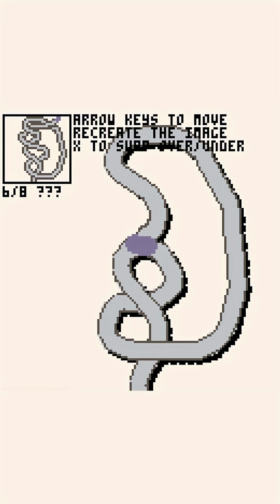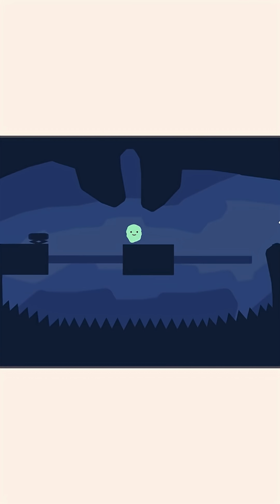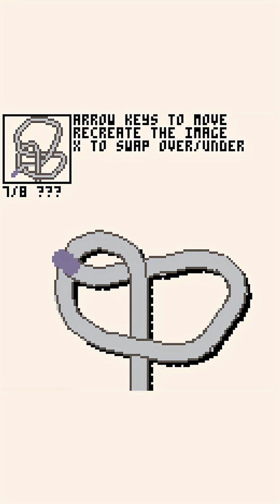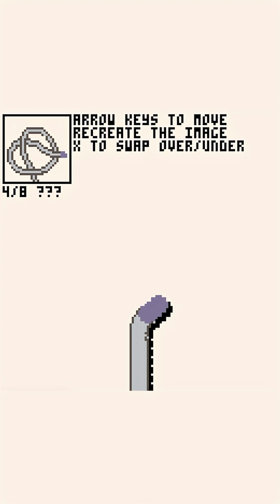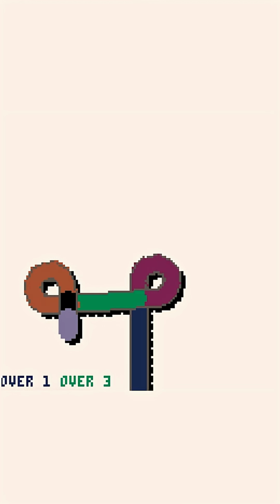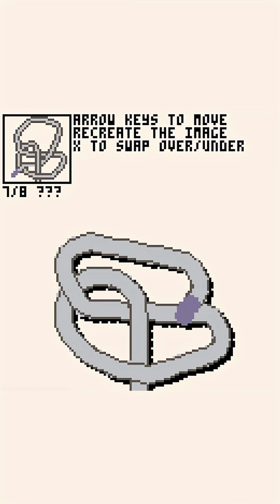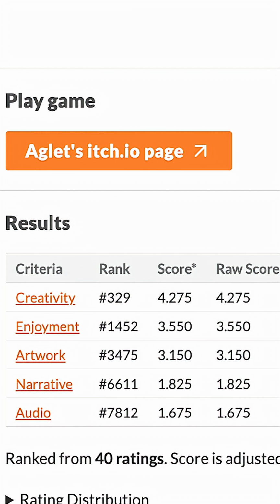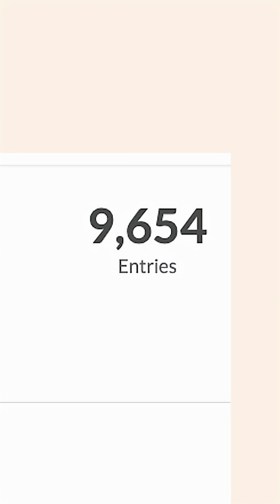Simulating Knots in My Game - Aglet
Play on mobile at galactical.itch.io